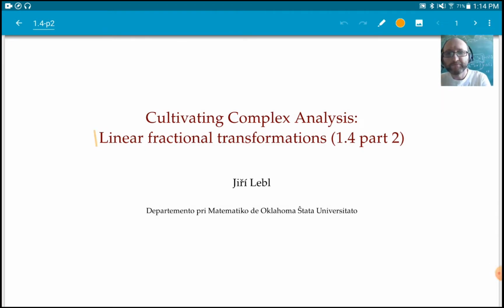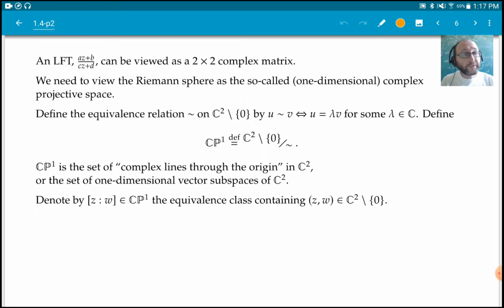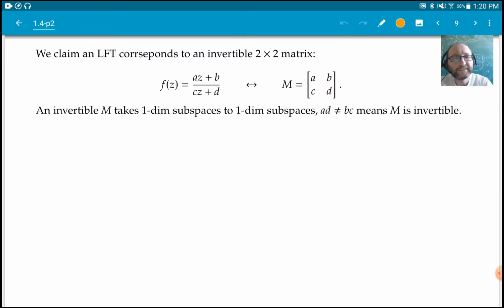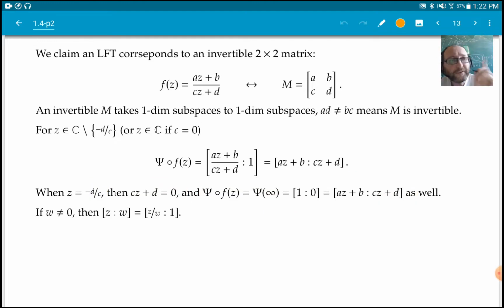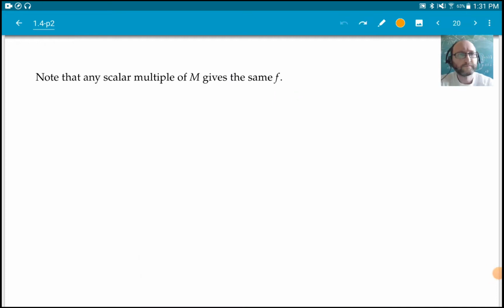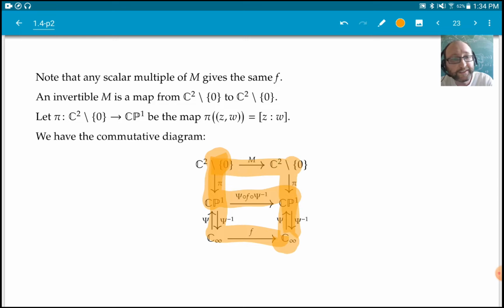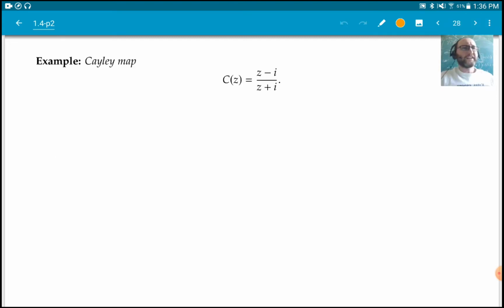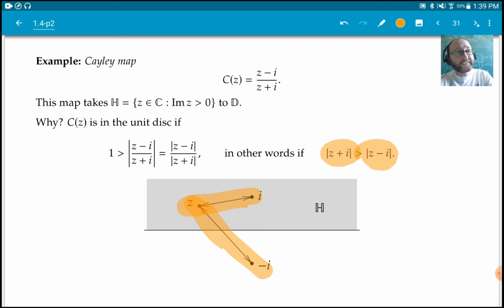9. Linear fractional transformations (Cultivating Complex Analysis 1.4 part 2)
A lecture on linear fractional transformations (seeing them as 2x2 matrices) and the one dimensional complex projective space (second part of 1.4).